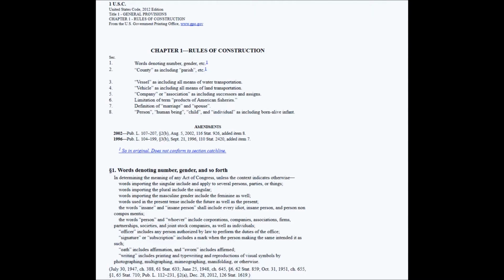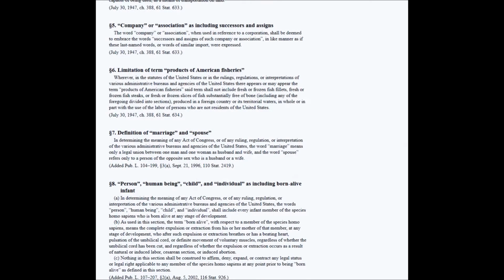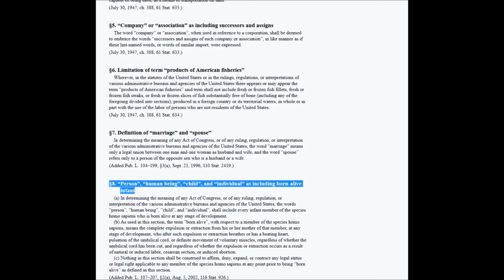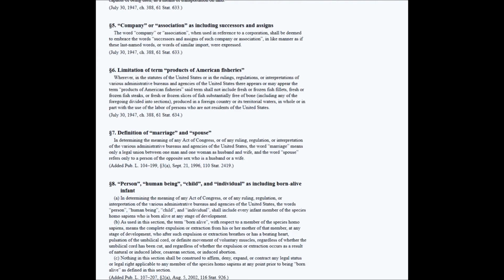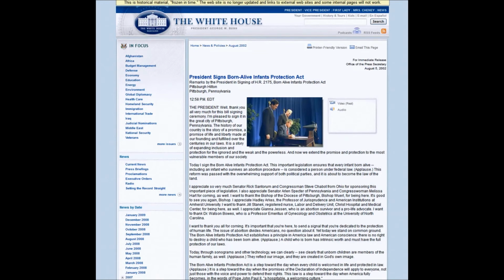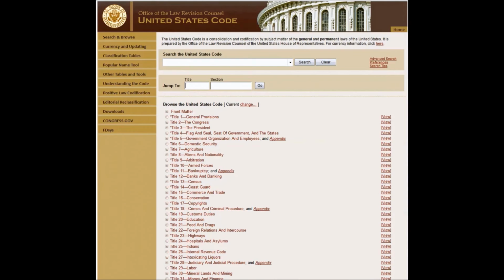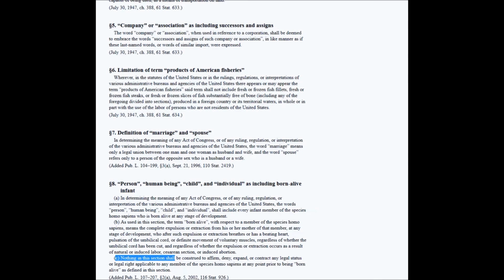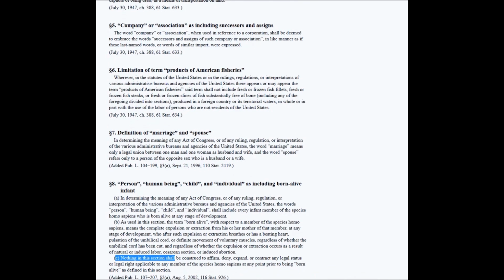The difference between Code and Law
Courtesy of Vital